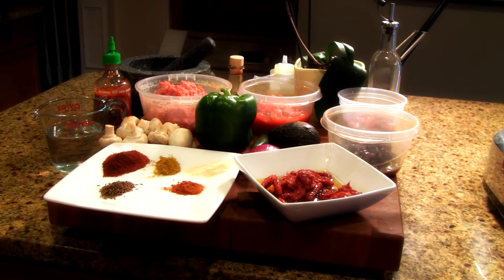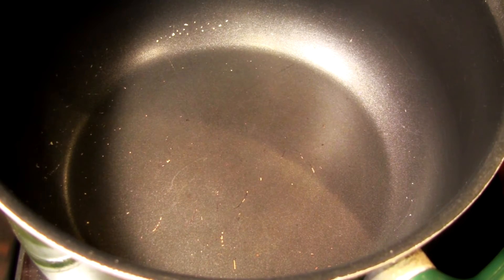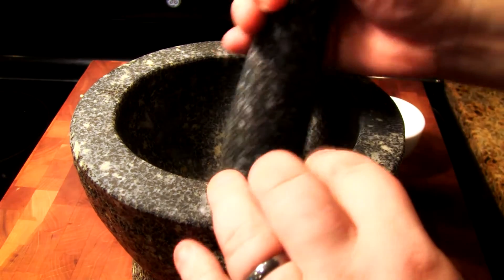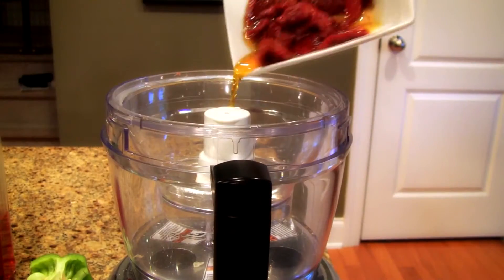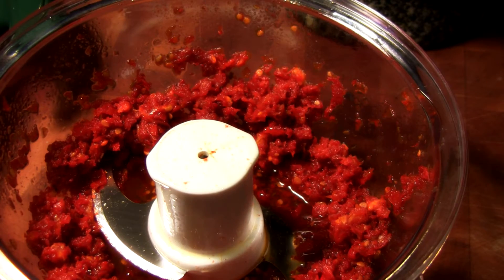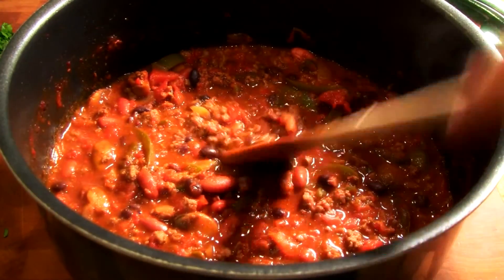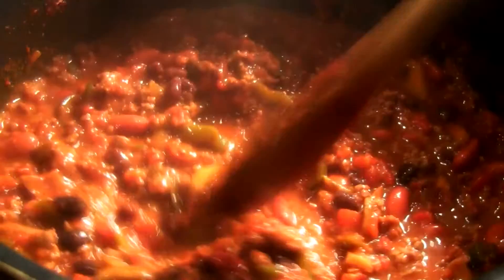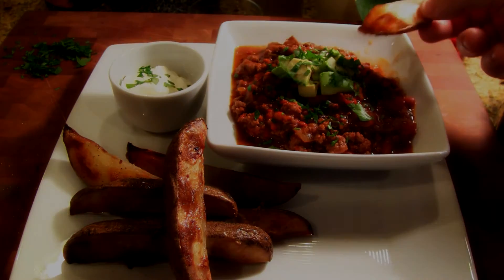chili con carne recipe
Steve cooks chili con carne with fries